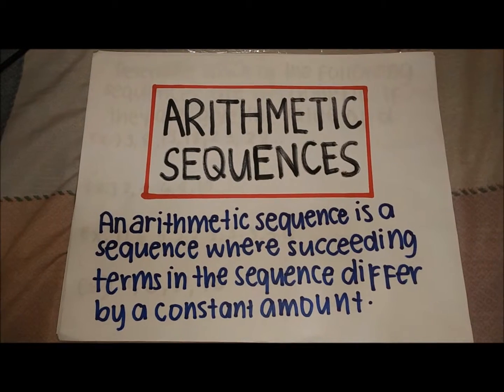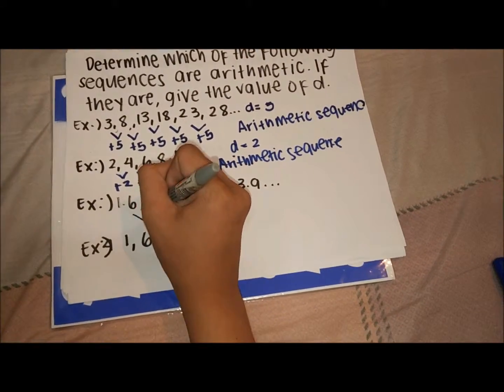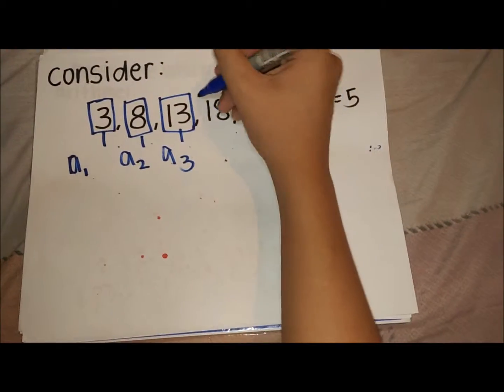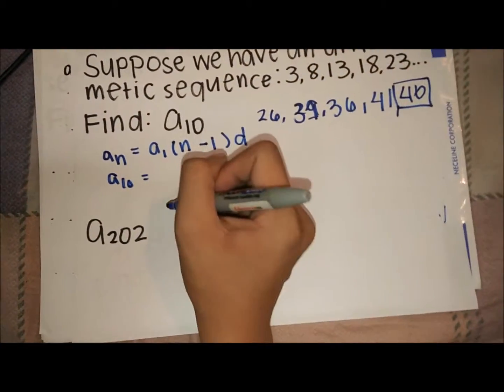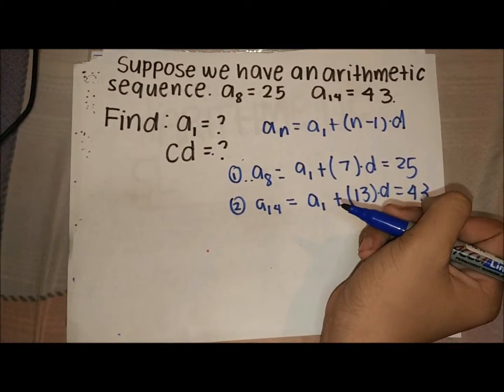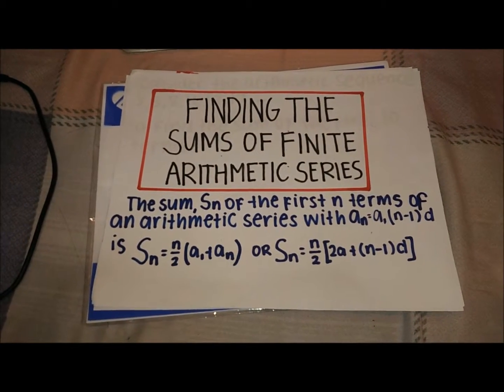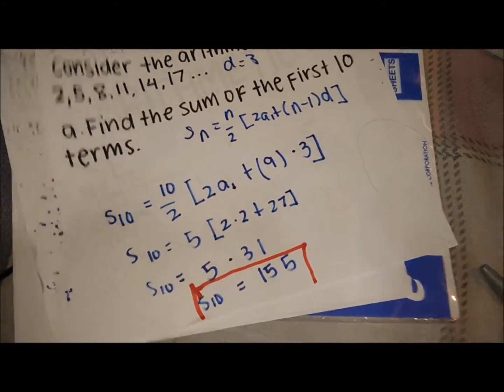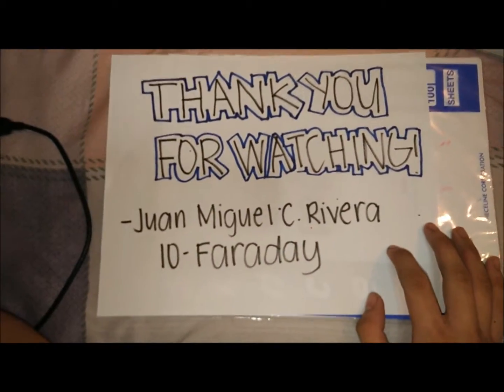JUAN MIGUEL C. RIVERA 10-FARADAY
Tutorial for Arithmetic Sequences, I had fun doing it so I hope you can learn from it while enjoying.